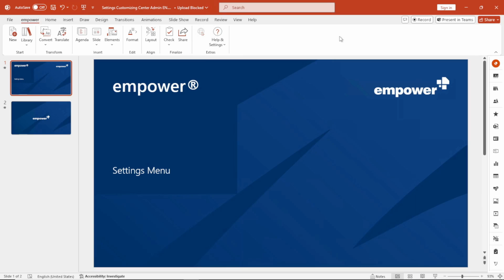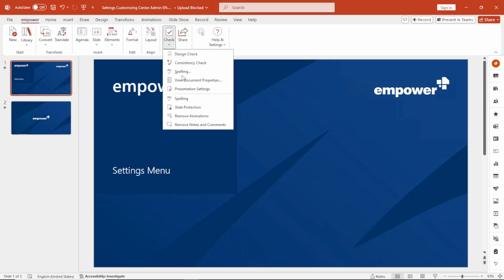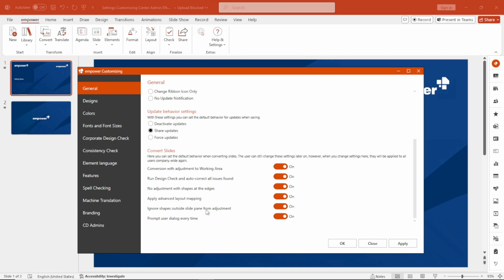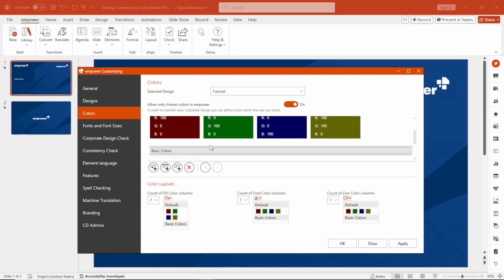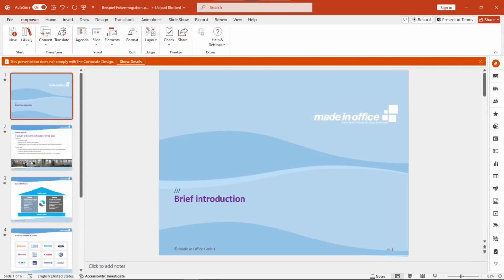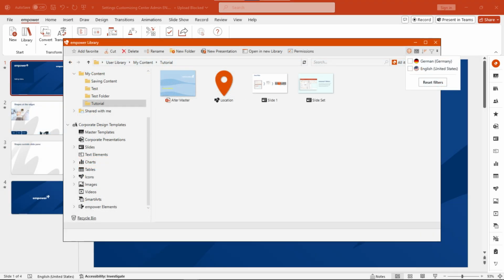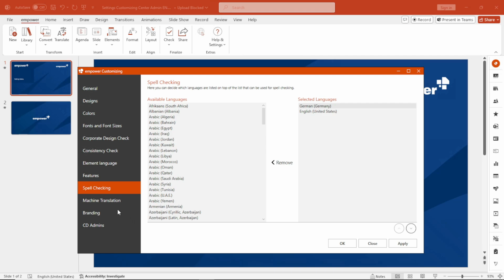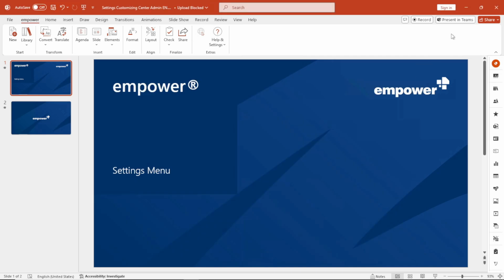Configure Global Settings in empower®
This tutorial demonstrates how to configure global settings in empower®.

• General Settings
• Design Settings
• Color Settings
• Font Settings
• Consistency Check Settings
• Feature Visibility Settings
• Spell Check Settings
• DeepL Integration Settings
• Branding Settings
• Permissions for Corporate Design Administrators.

If you are interested in empower® Brand Control, more information can be found

00:00 Introduction
00:17 Access the empower® Settings
01:08 Tab “General”
04:05 Tab „Designs“
04:34 Tab „Colors“
06:00 Tab „Fonts and Font Sizes“
06:56 Tab „Corporate Design Check“
08:13 Tab „Consistency Check“
08:38 Tab „Element Language“
09:03 Tab „Features“
10:20 Tab „Spell Checking“
10:44 Tab „Machine Translation“
11:34 Tab „Branding“
11:52 Tab „CD Admins”